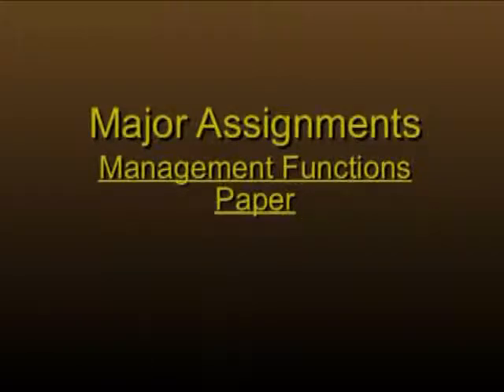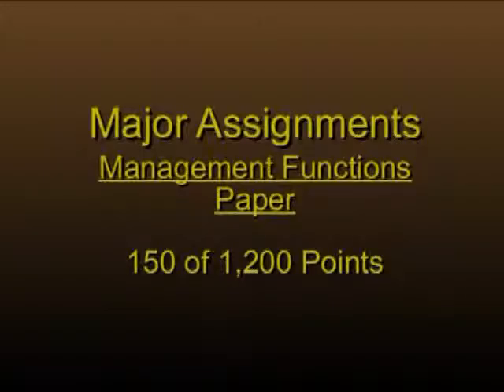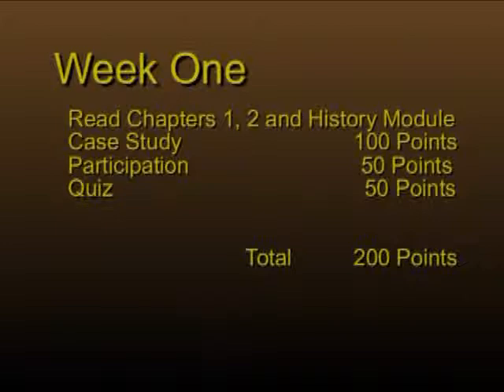Umary Orient MGT 326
Course overview for MGT 326, Management Leadership Concepts presented by Tim Wiedrich.